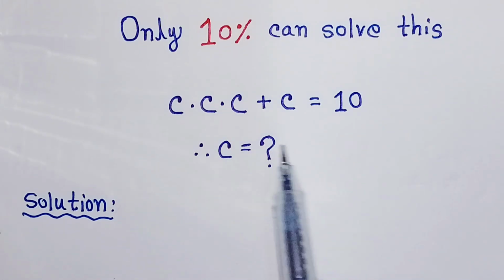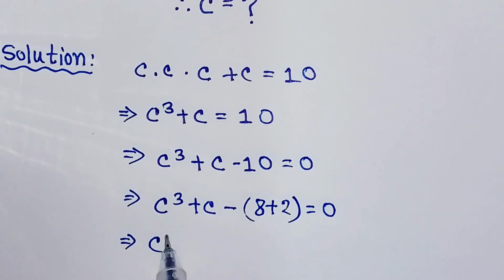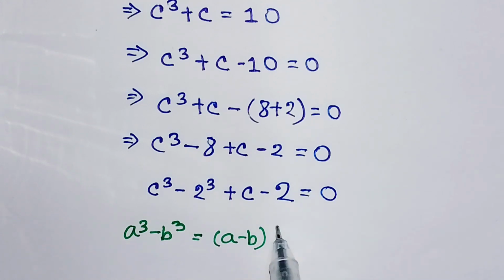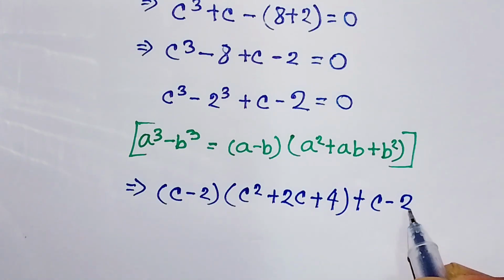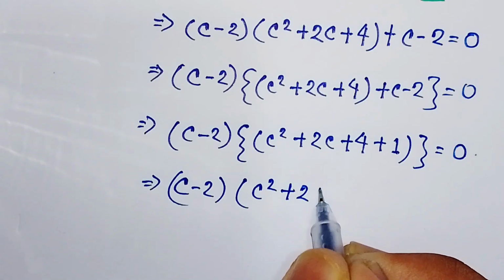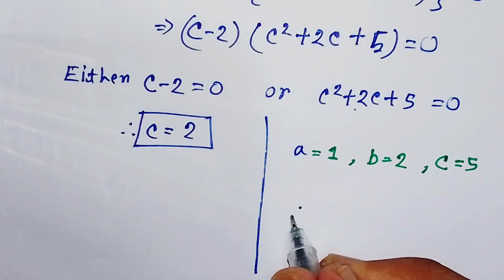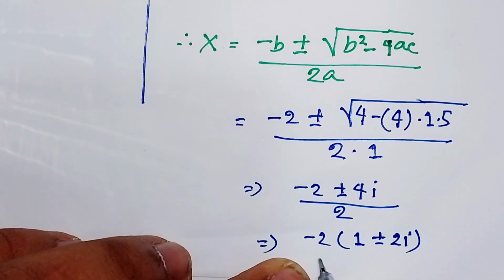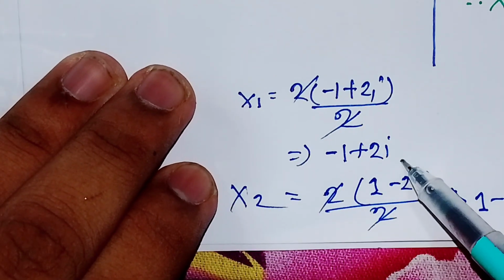Only 10% of students can answer this Harvard university entrance exam| India | Solve C•C•C+C=10,C=?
Can you solve this challenging Algebra Olympiad problem? 🤔

In this video, I explain a difficult math problem step by step using clear and simple methods. This question is inspired by International Math Olympiad (IMO) level Algebra and is useful for competitive exam preparation.

If you're a science student preparing for SAT Math, Olympiad, International Math Olympiad (IMO),this channel for you!

📌 Topic: Algebra (Olympiad Level)

🎯 What you'll learn:
- Olympiad-level tricks and techniques
- How to think like a competition math student
🌍 Helpful for students in:
USA 🇺🇸 | Germany 🇩🇪 | India 🇮🇳 | Poland 🇵🇱 | Hong Kong 🇭🇰 |